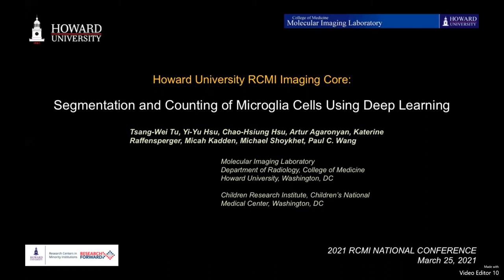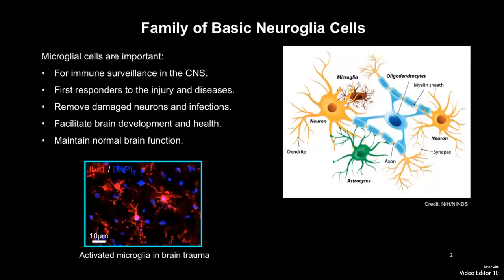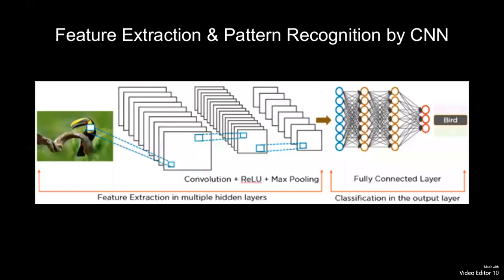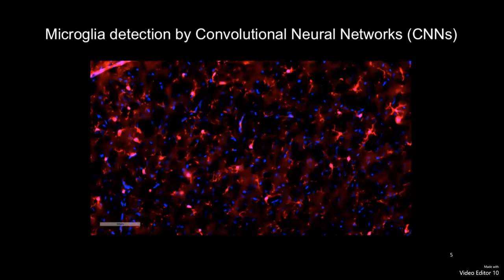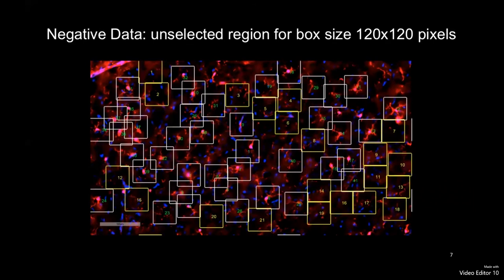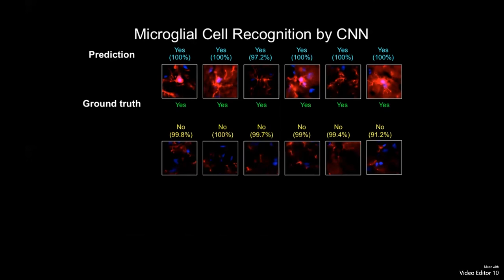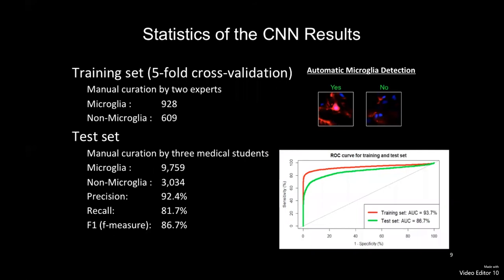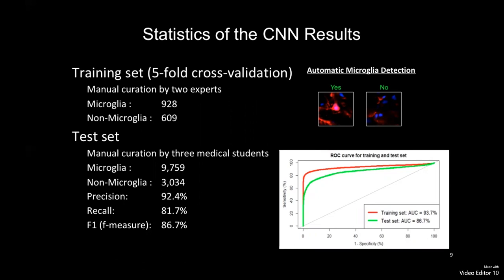RCMI 2021 | 16.01.01 - Tsang-Wei Tu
Abstract #16.01.01 — Segmentation and Counting of Microglia Cells Using Deep Lear

Authors :: Tsang-Wei Tu, Yi-Yu Hsu, Chao-Hsiung Hsu, Artur Agaronyan, Katerine Raffensperger, Micah Kadden, Michael Shoykhet, Paul C. Wang ¬— HU Imaging Core, Department of Radiology, Howard University (TWT, YYH, CHH, AA, PCW), Children's National Medical Center (KR, MK, MS)

Microglia are dynamic immune cells that are responsible for the support and defense of the central nervous system. The morphotypes of microglia cells are notably diverse, and their roles in brain development, function and injury repair are still not well understood. Current morphological analysis relies on either tracing of cells or projection analysis, which are laborious and subject to bias. The recent advancement of deep learning, particularly in the field of feature extraction and pattern recognition, provides a great potential to automate the quantification of histological images by learning the morphological patterns and features of these highly variable cells of microglia. The purpose of this study is to apply the deep learning model, Mask Regional Convolution Neuronal Network (Mask R-CNN) technique, for cell counting and segmentation to categorize the microglia morphology in the commonly used 2D, 20X immunohistochemistry images. Comparing to the manual cell segmentation and counting in a testset of 3,500 cells pre-defined by neuropathologist’s annotation, our deep learning approaches determine a 72.3% agreement in mean average precision at 0.5 (mAP@0.5) for cell counting, and 51.4% for cell segmentation. Our proposed deep learning model could reduce the time-consuming effort and retrieve more microglial characteristics for improving the accuracy of cell quantification.

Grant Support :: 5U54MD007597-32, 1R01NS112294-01